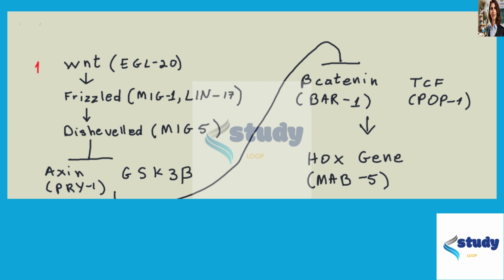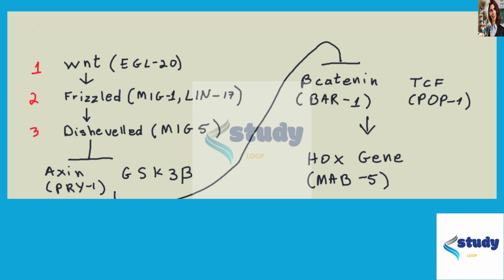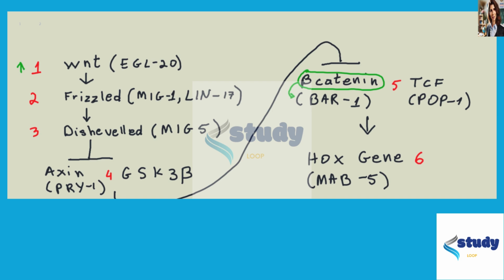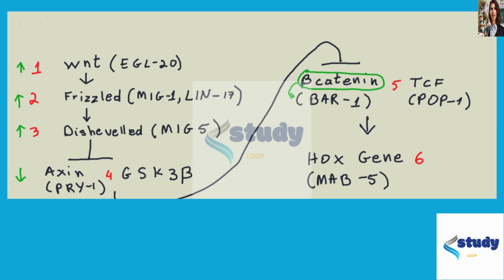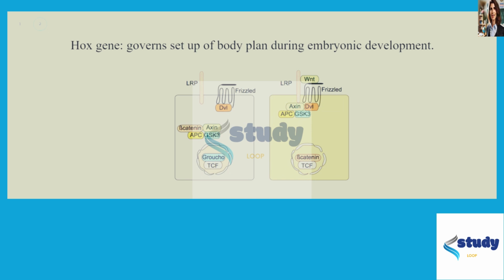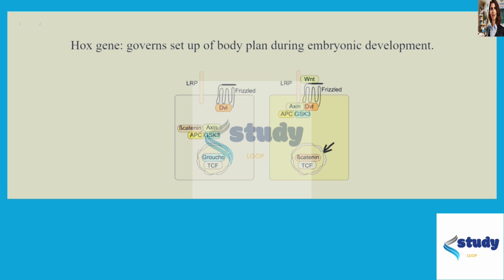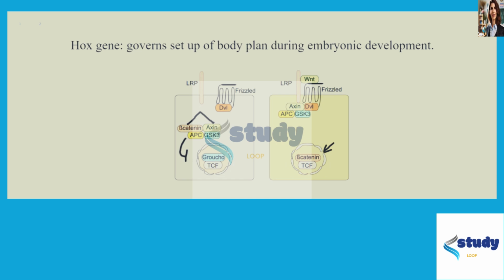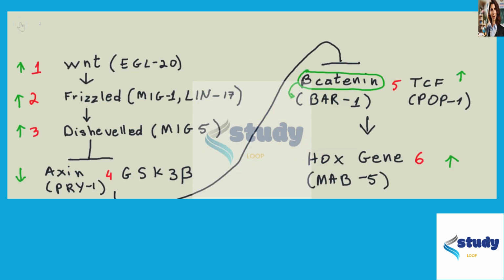[Biology] The transcription pathway is responsible for key changes during animal development. Based